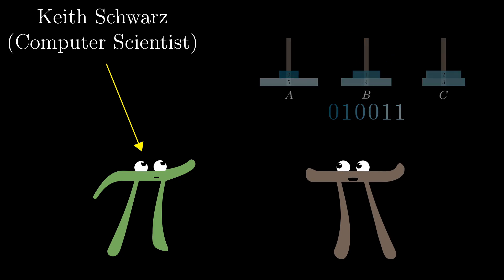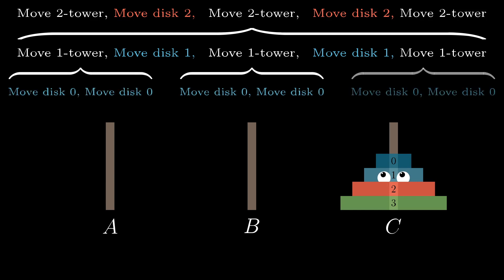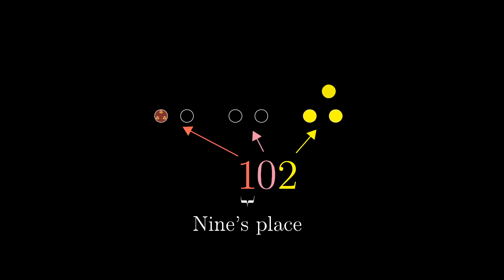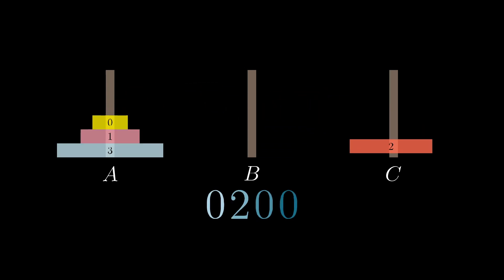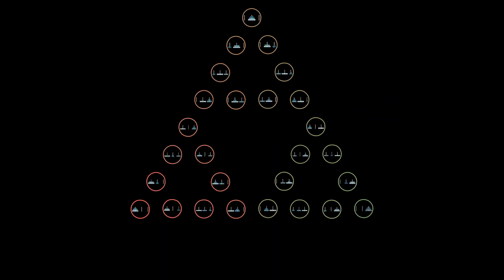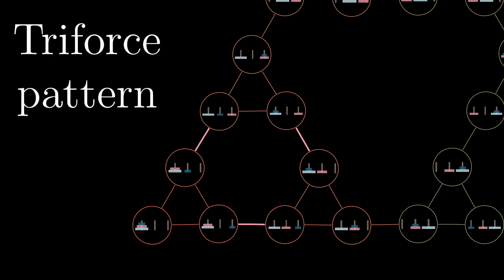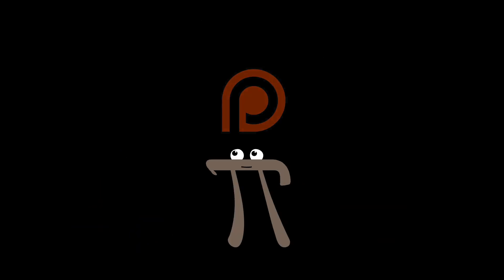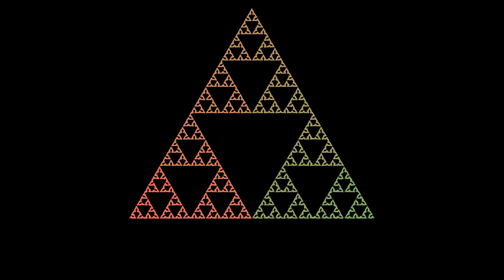Binary, Hanoi, and Sierpinski, part 2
After seeing how binary counting can solve the towers of Hanoi puzzle in the last video, here we see how ternary counting solve a constrained version of the puzzle, and how this gives a way to walk through a Sierpinski triangle graph structure.

Thanks to Desmos for their help in supporting this video.  They're hiring, and anyone interested should check out